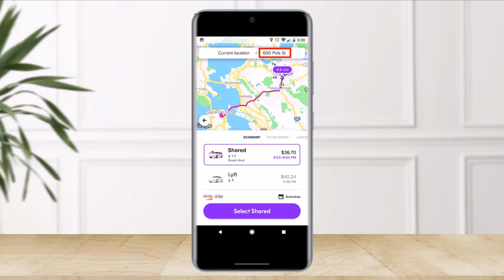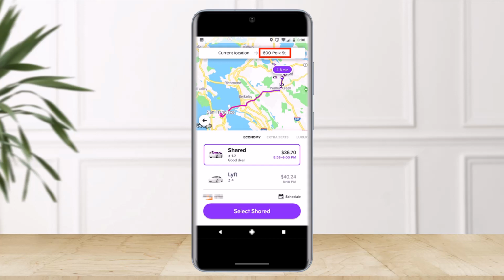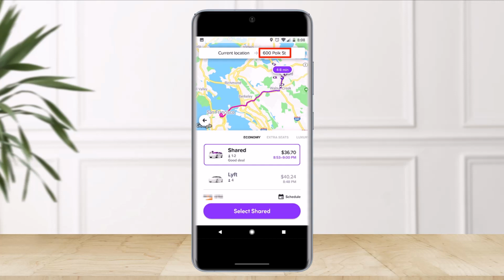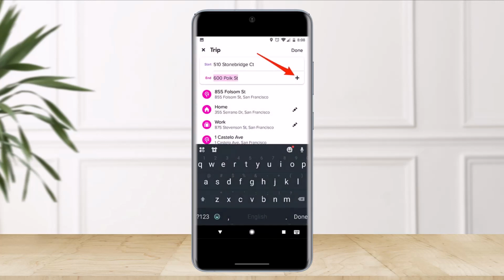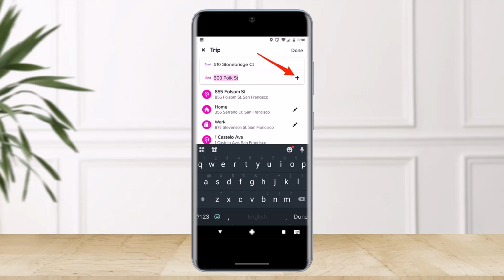How to Add Multiple Stops in Lyft !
In this tutorial video, I am simply going to show you how to add multiple stops in Lyft.

~Time Stamps:
0:00 Introduction
0:13 General Info
1:04 How to Add Multiple Stops in Lyft
1:34 Conclusion